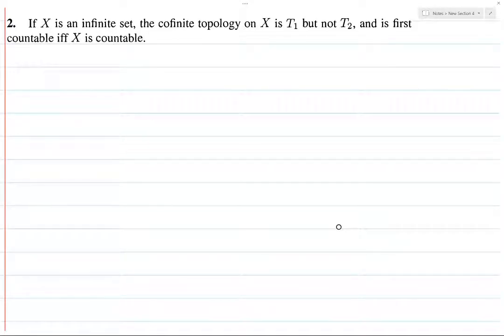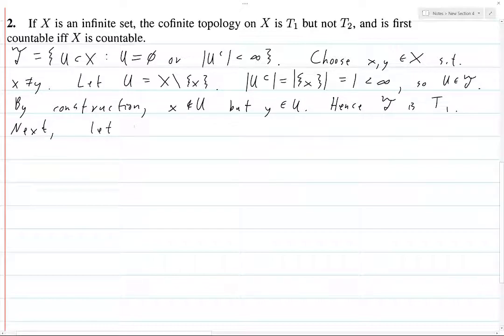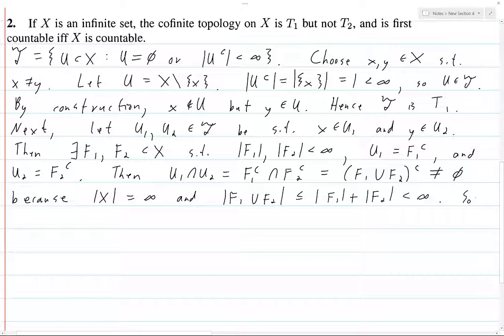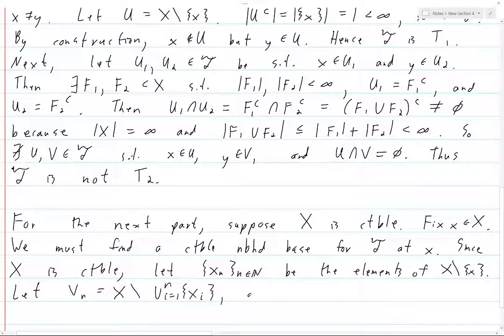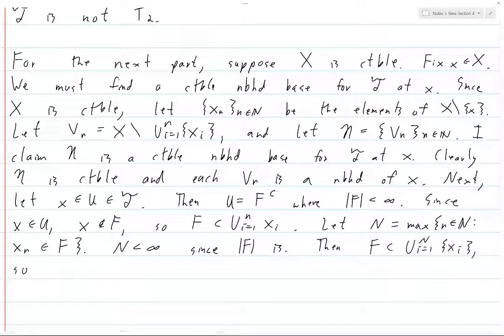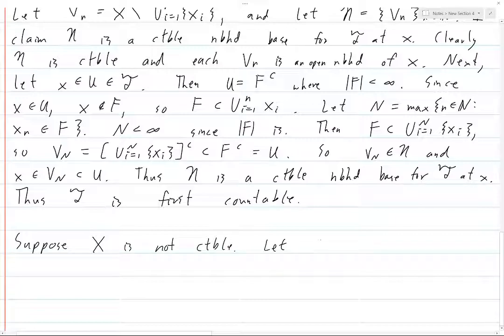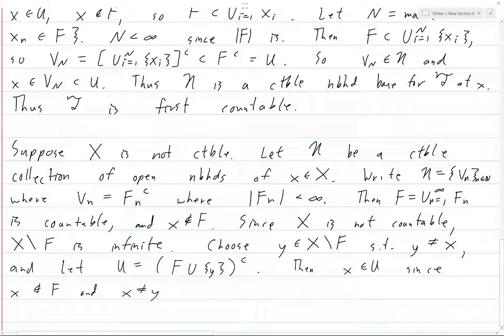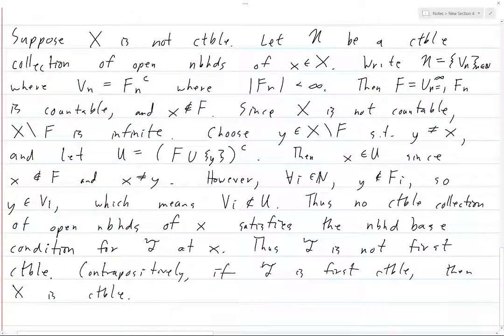Folland Chapter 4 Exercise 2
Solution to exercise 2 from chapter 4 from Gerald Folland's "Real Analysis: Modern Techniques and Their Applications"